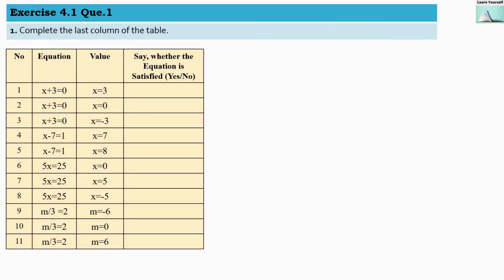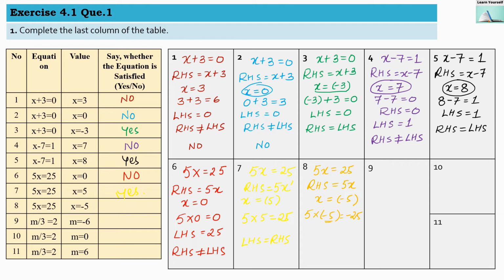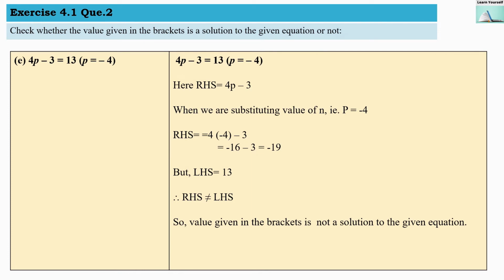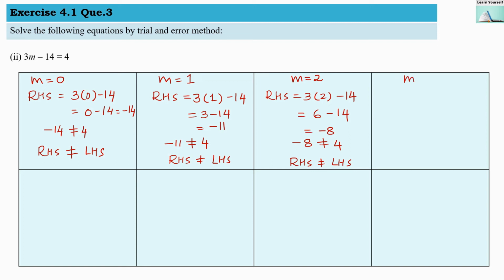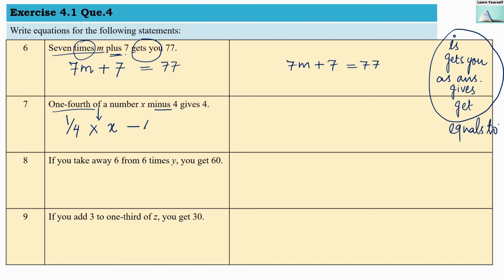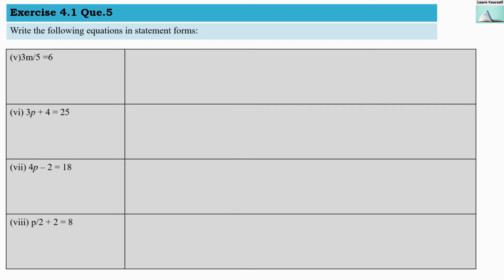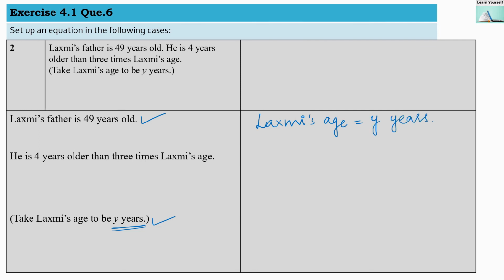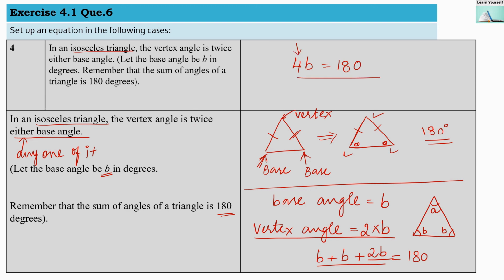Exercise 4.1 || CBSE Std-7 MATH Ch-4 Simple Equation || NCERT class-7 math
2. Check whether the value given in the brackets is a solution to the given equation or not:
(a) n + 5 = 19 (n = 1) (b) 7n + 5 = 19 (n = – 2) (c) 7n + 5 = 19 (n = 2)
(d) 4p – 3 = 13 (p = 1) (e) 4p – 3 = 13 (p = – 4) (f) 4p – 3 = 13 (p = 0)
3. Solve the following equations by trial and error method:
(i) 5p + 2 = 17 (ii) 3m – 14 = 4
4. Write equations for the following statements:
(i) The sum of numbers x and 4 is 9. (ii) 2 subtracted from y is 8.
(iii) Ten times a is 70. (iv) The number b divided by 5 gives 6.
(v) Three-fourth of t is 15. (vi) Seven times m plus 7 gets you 77.
(vii) One-fourth of a number x minus 4 gives 4.
(viii) If you take away 6 from 6 times y, you get 60.
(ix) If you add 3 to one-third of z, you get 30.
5. Write the following equations in statement forms:
(i) p + 4 = 15 (ii) m – 7 = 3 (iii) 2m = 7 (iv)
6. Set up an equation in the following cases:
(i) Irfan says that he has 7 marbles more than five times the marbles Parmit has. Irfan has 37 marbles. (Take m to be the number of Parmit’s marbles.)
(ii) Laxmi’s father is 49 years old. He is 4 years older than three times Laxmi’s age.(Take Laxmi’s age to be y years.)
(iii) The teacher tells the class that the highest marks obtained by a student in herclass is twice the lowest marks plus 7. The highest score is 87. (Take the lowestscore to be l.)
(iv) In an isosceles triangle, the vertex angle is twice either base angle. (Let the baseangle be b in degrees. Remember that the sum of angles of a triangle is 180degrees).